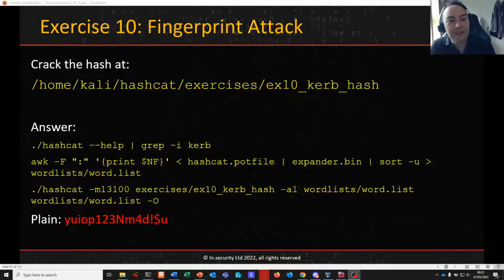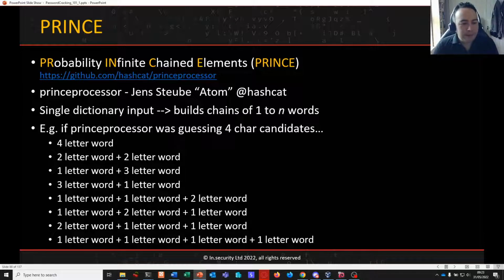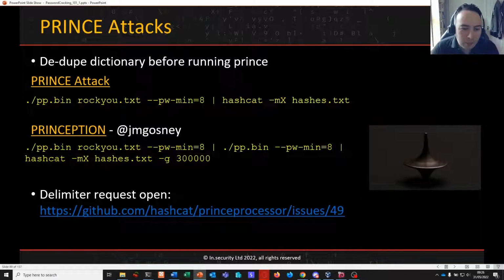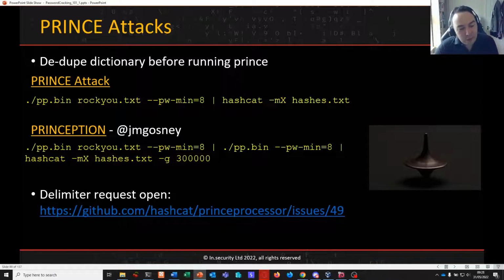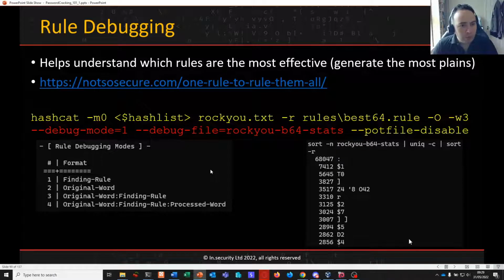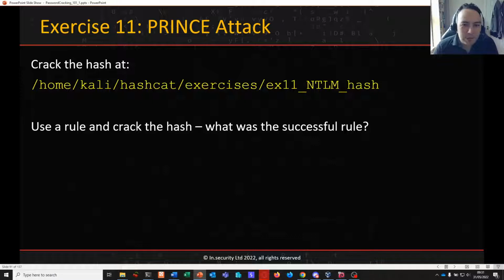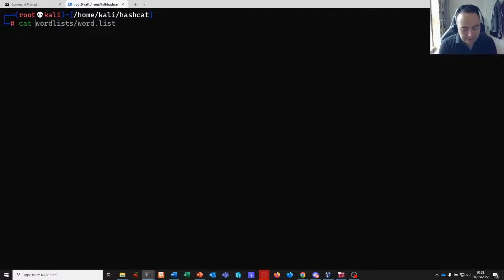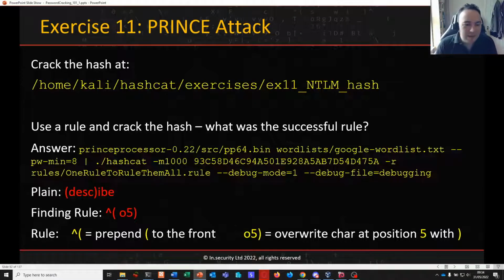Password Cracking 101+1: Part 11 - PRINCE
In this session we introduce PRobaility INfinite Chained Elements (PRINCE), a powerful candidate generator that builds chains of words.

A Kali Linux OVA virtual machine can be download from our site so you can follow along with the challenges